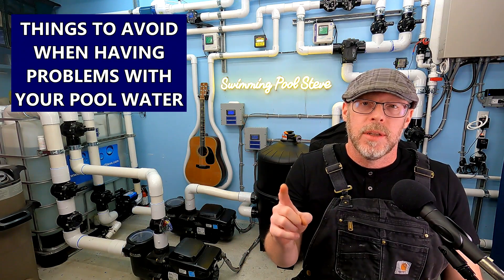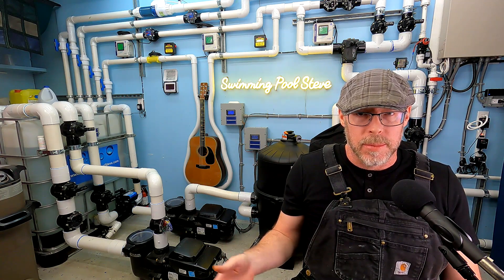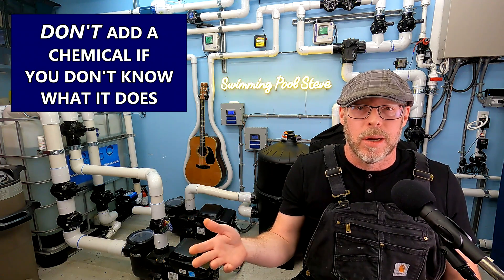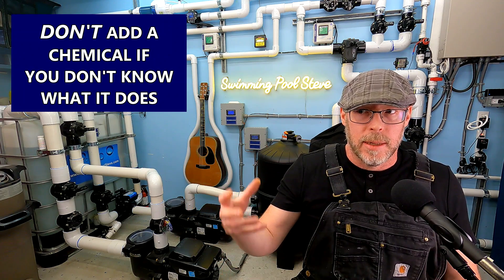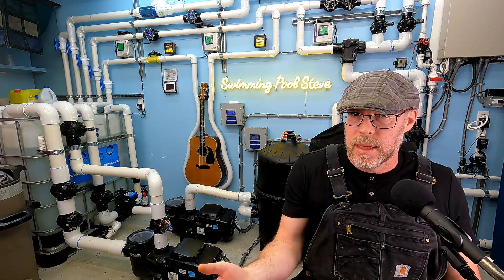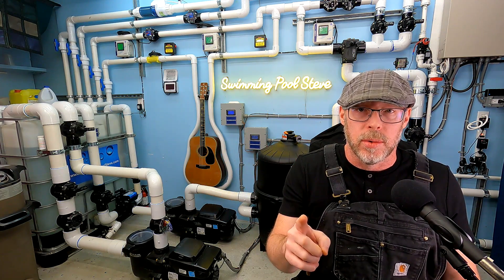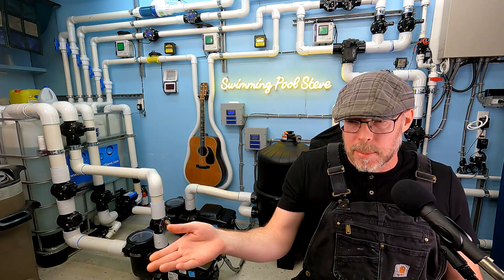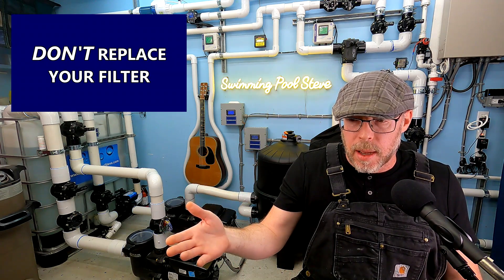Problems With Pool Water - Avoid Doing These 4 Things!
Learn 4 things you should avoid doing if you are having problems with your pool water.  Chronic issues with pool water chemistry can often boil down to pool water chemistry fundamentals or poor maintenance practices for your pool and pool filter.  Learn from Swimming Pool Steve four things you should avoid doing if your pool water looks bad.

00:00 - Problems with pool water - things to avoid
00:35 - Know the variables for your water chemistry
01:00 - Don't mix and match your water chemistry recommendations
01:45 - Don't add chemicals that you don't know how to use
02:55 - Don't replace your pool filter to fix green pool water